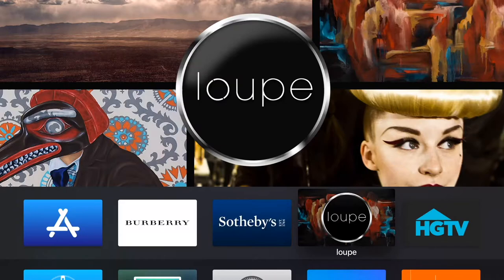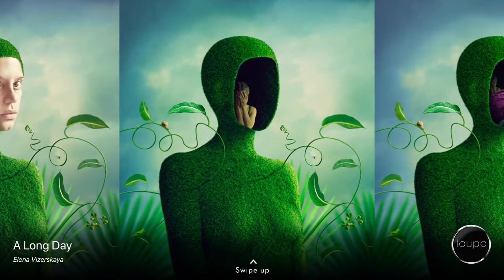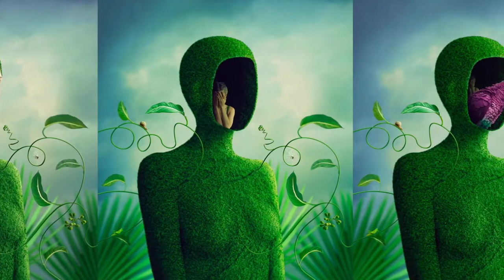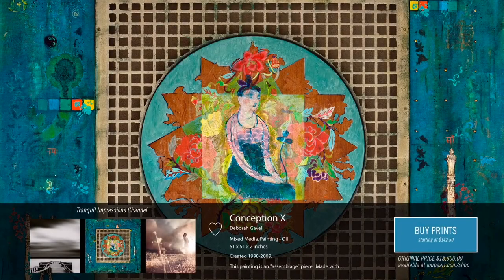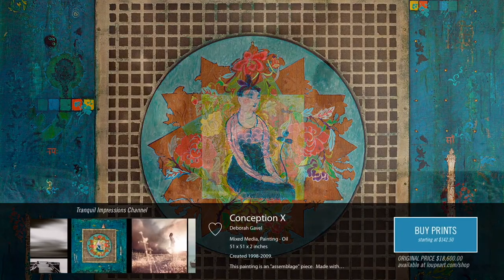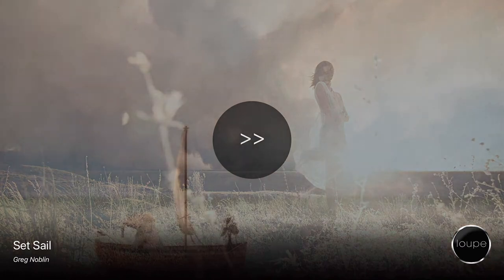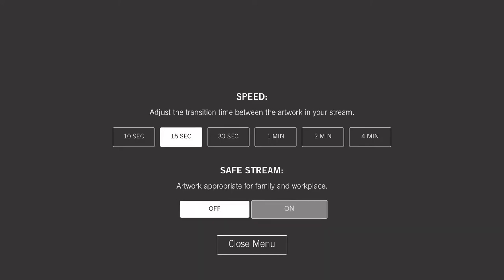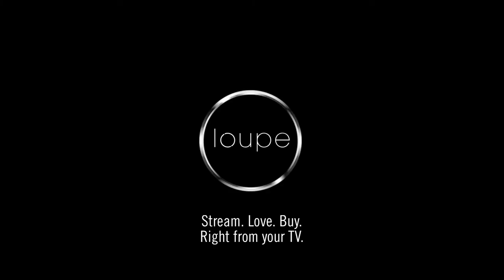How to use Loupe on Apple TV (App Tutorial)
Enjoy a quick tutorial video explaining how to use the Loupe App on Apple TV.
Loupe is a streaming art platform on the web, Apple TV, Amazon Fire, and Android TV featuring artists from all over the world.